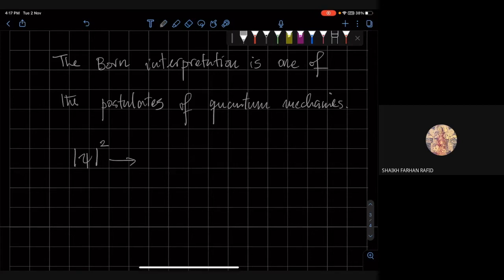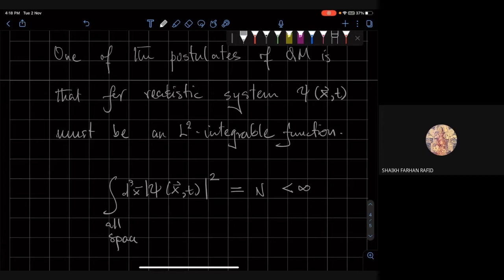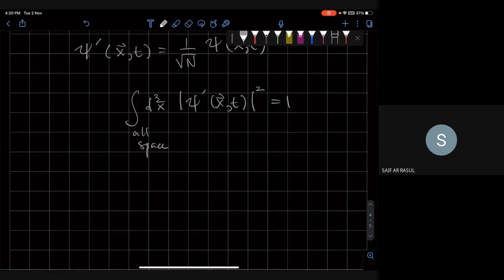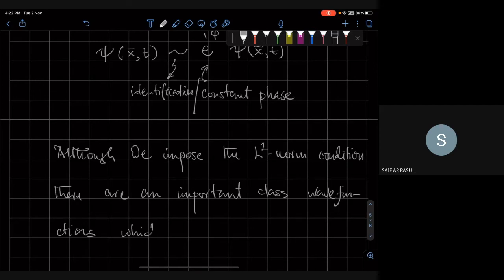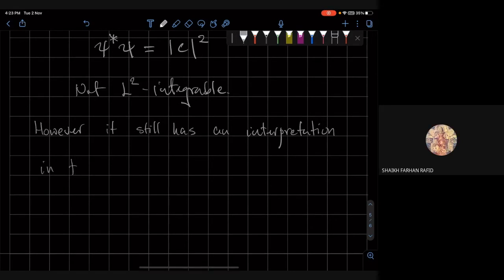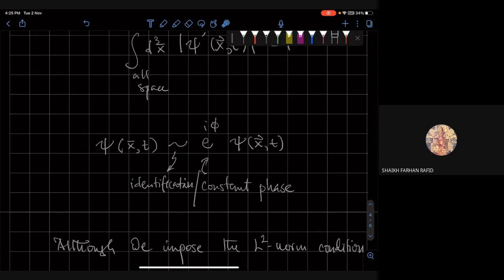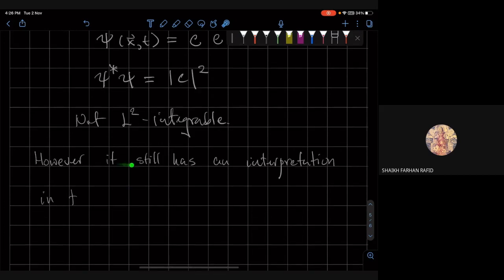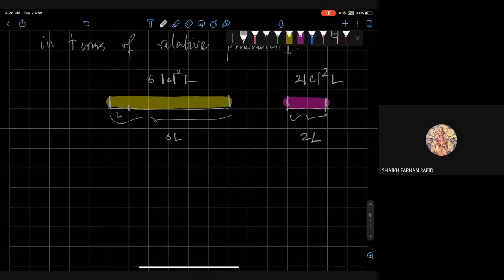QM I L6V2: L2 Integrability of the Wave Function